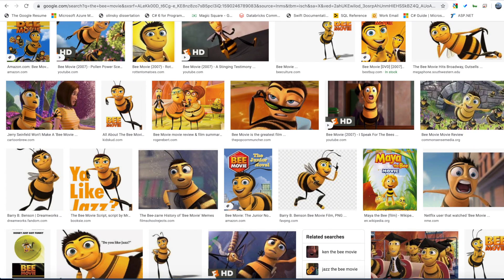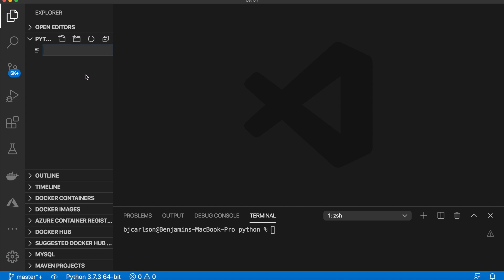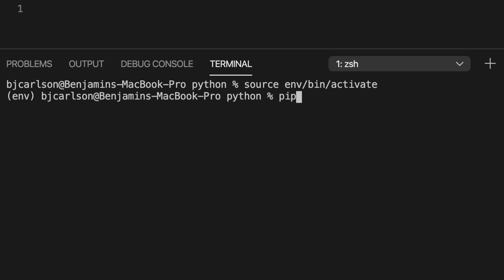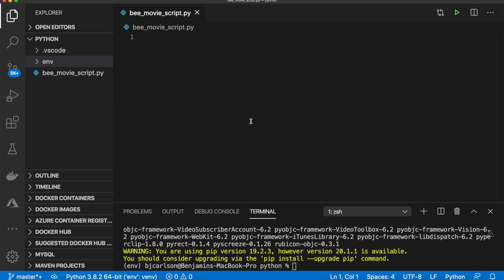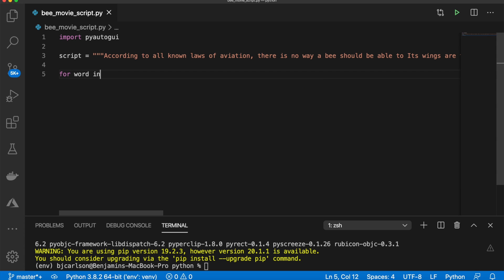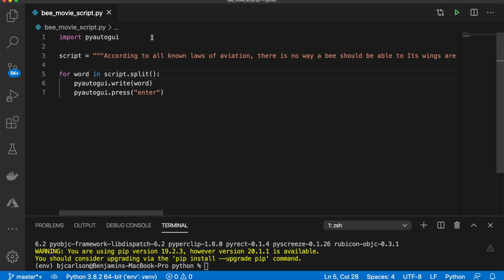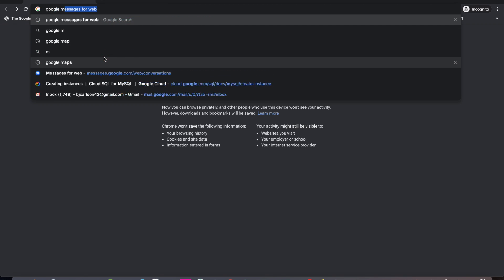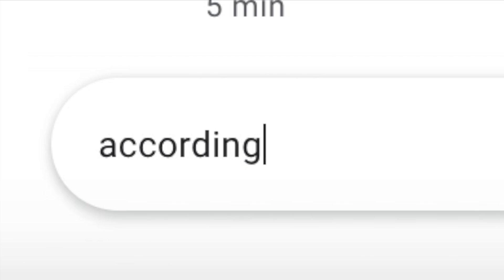Tik Tok Bee Movie - Automating Texting Every Word | Python One Day Builds Project 2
Decided to make a fun Tik Tok inspired video today. This video shows how to send every line of the bee movie script with Python. It's simple enough for someone who knows nothing about programming to follow along!

*** Check out this link if you are having trouble creating a virtual environment on windows